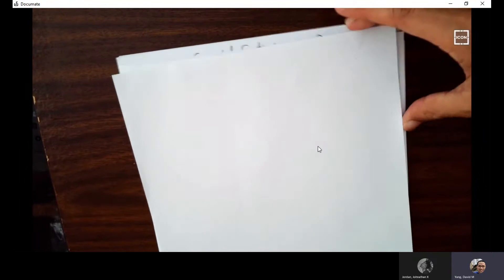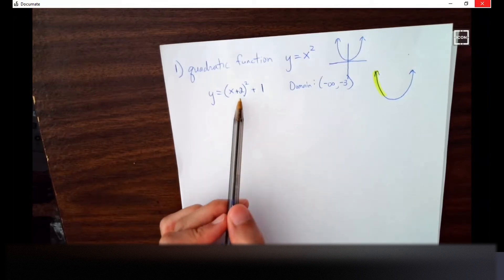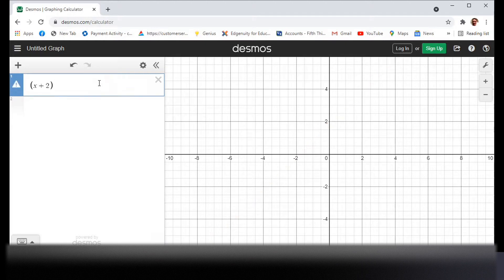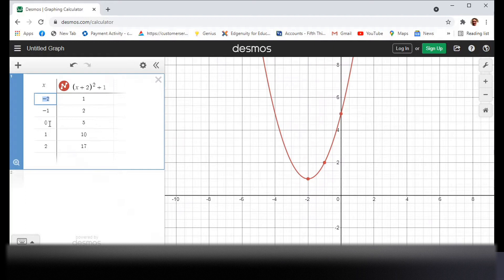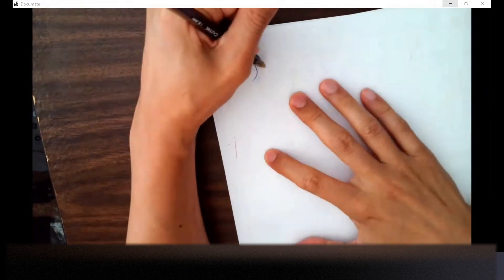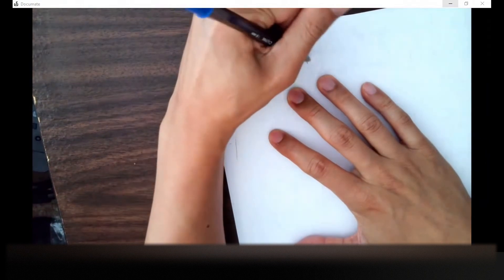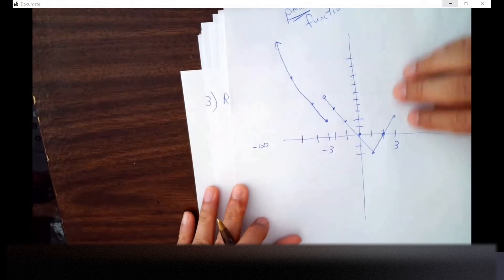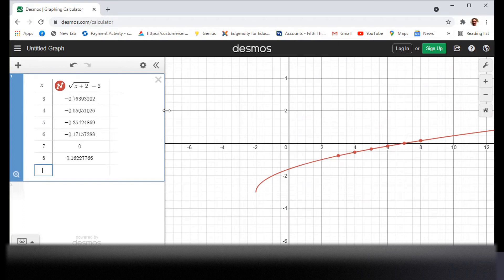Piecewise Functions Project (with Desmos) FVS Summer 2021